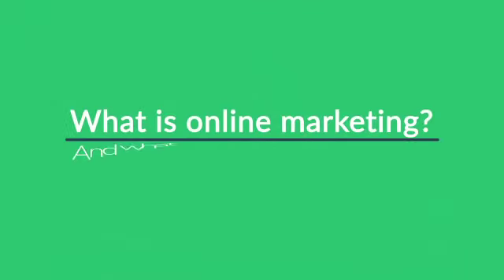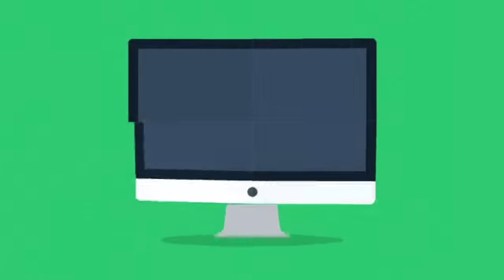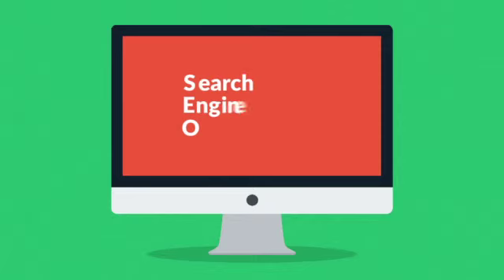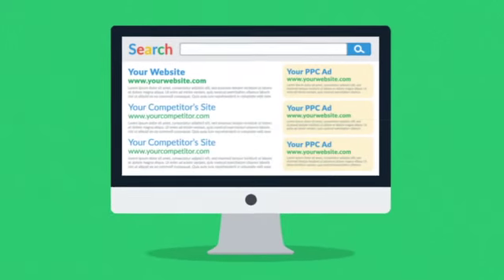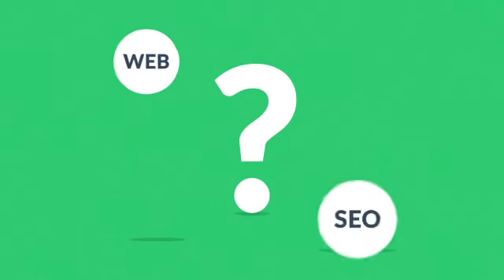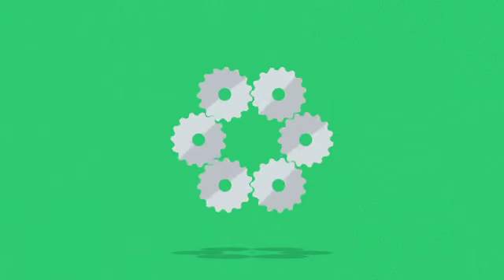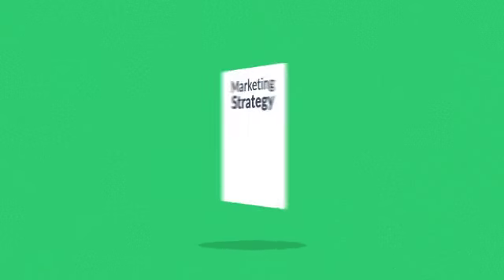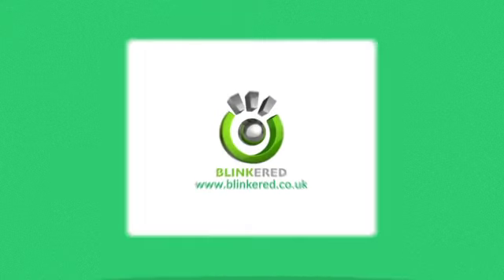Online Marketing by Blinkered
Online Marketing Solutions by Blinkered. What you need to do to succeed in Online Marketing.